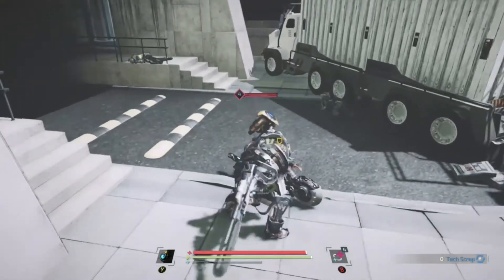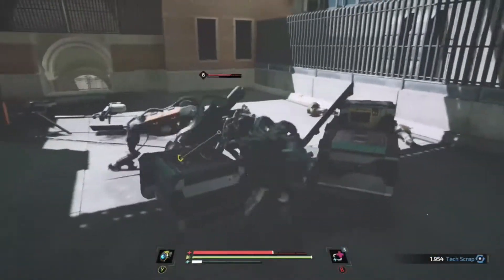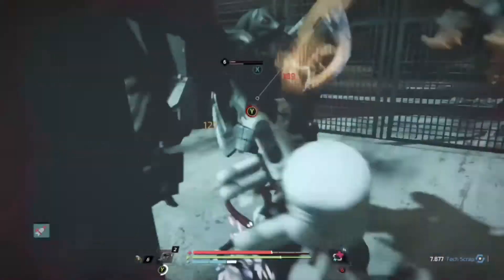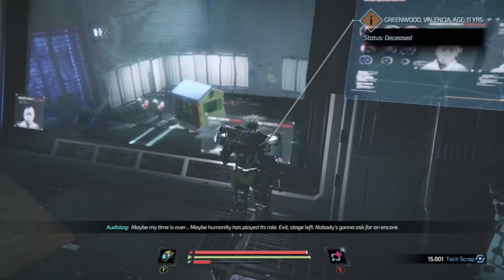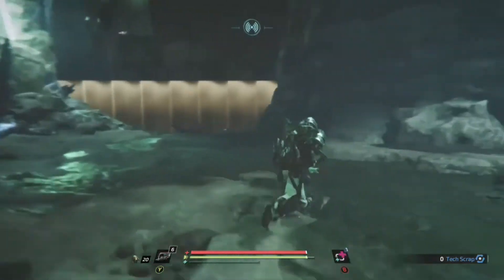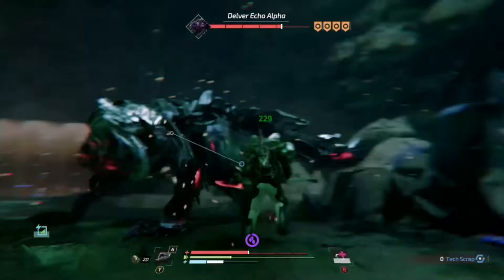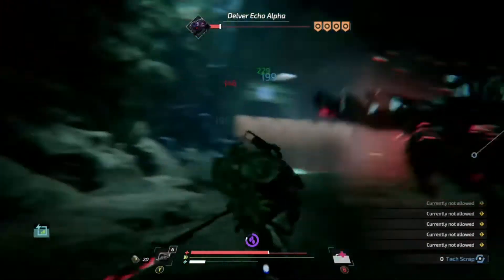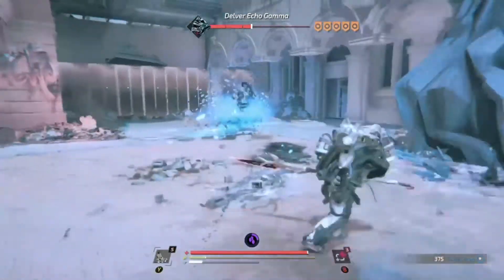4 Great Things from the Surge2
I'm loving it, and here's 4 reasons why you'll love it too!